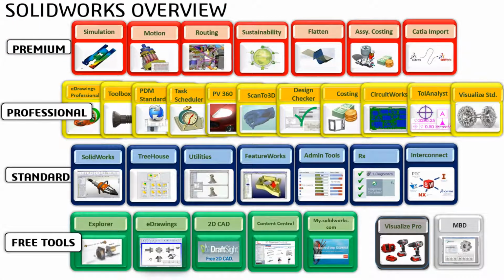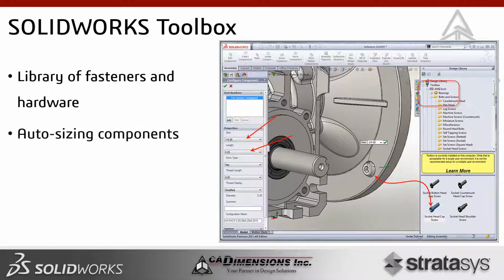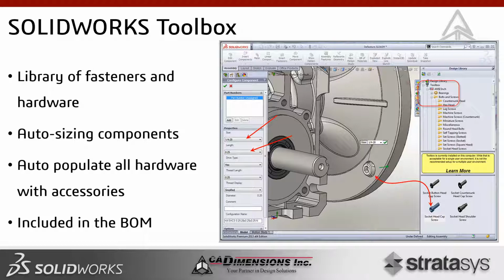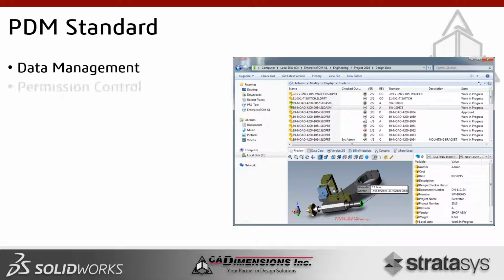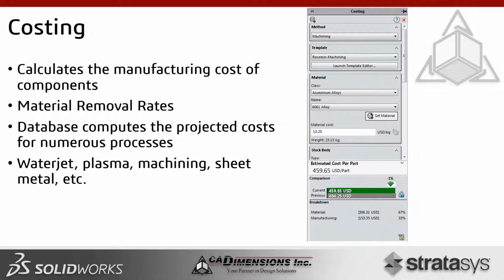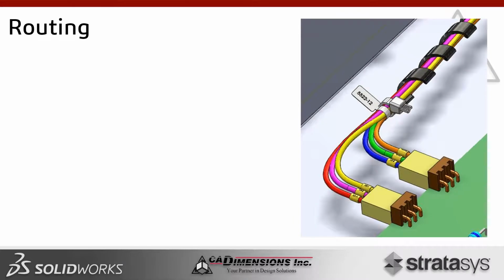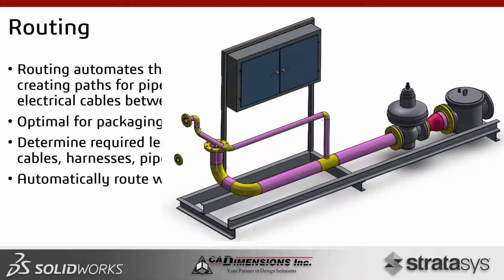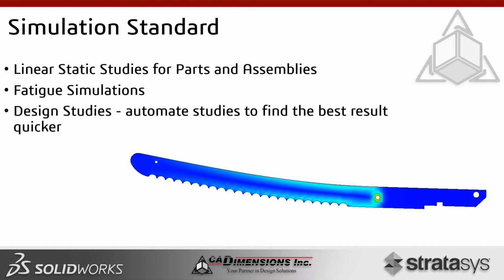Lunch & Learn Webinar - What is included with SOLIDWORKS Professional and Premium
SOLIDWORKS Professional and Premium have many additional features that are underutilized due to lack of exposure. This webinar will dive into SOLIDWORKS Professional and Premium’s most popular add-ins, as well as highlighting each tool’s unique functions. The add-ins featured are: Toolbox, Visualize, PDM Standard, Costing, eDrawings Professional, Simulation, and Routing.